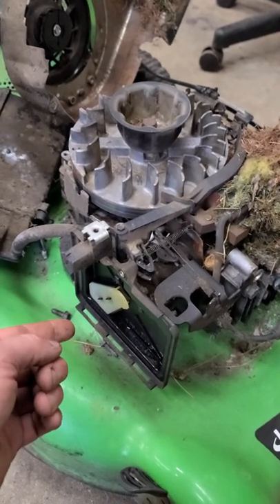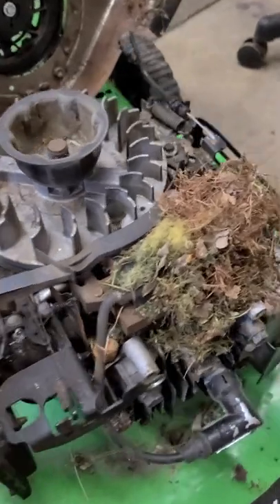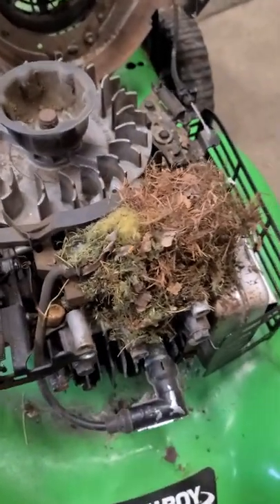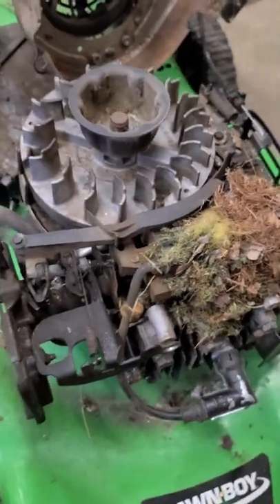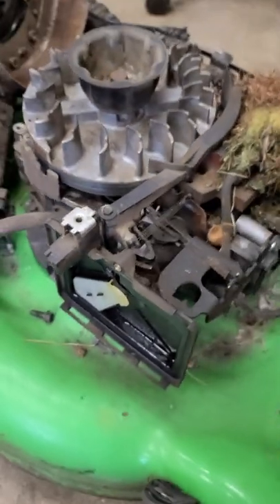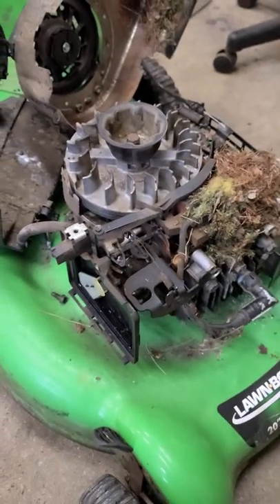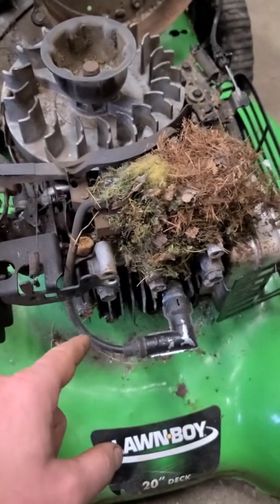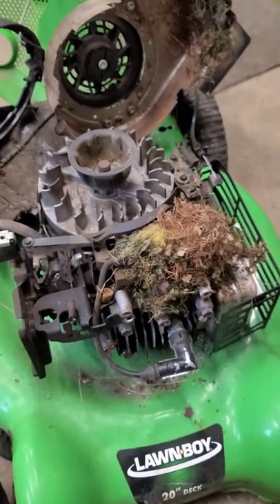Lawnmower Was Running Poorly After Winter Storage - Here's Why!